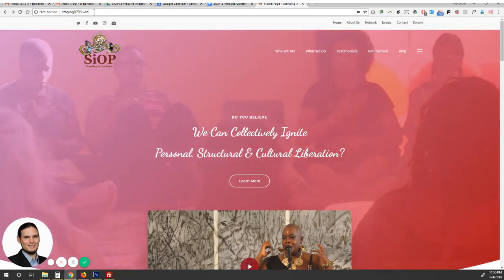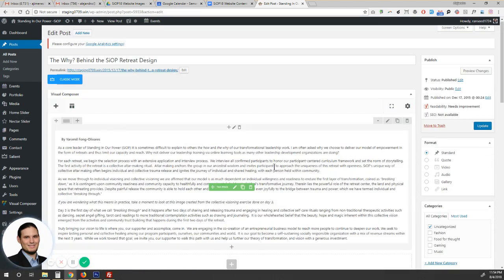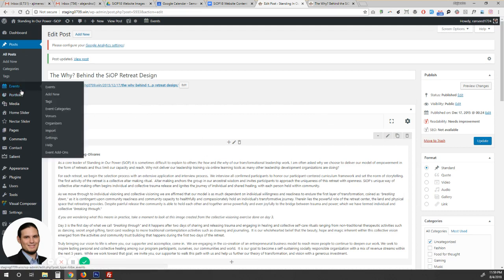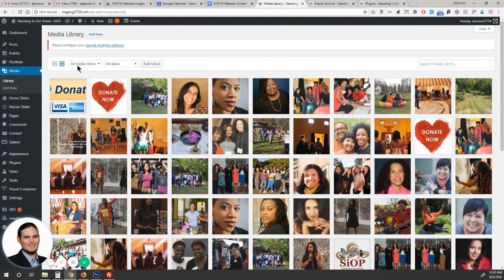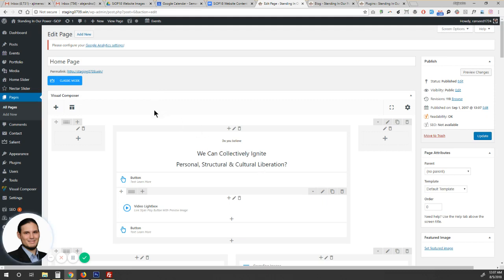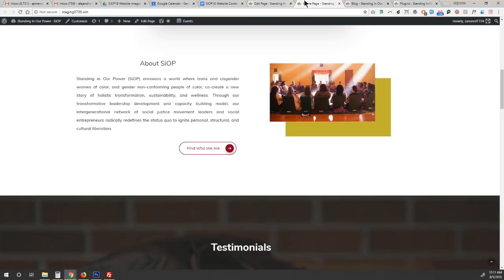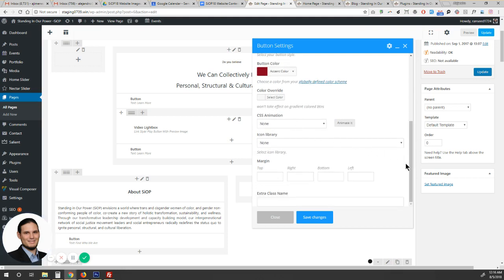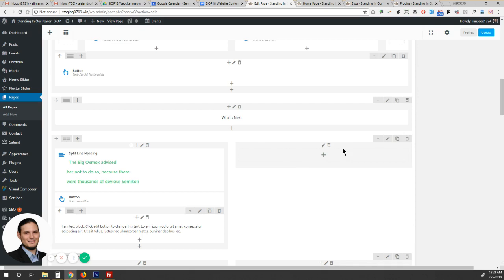How to manage WordPress and Salient Theme - Explanation for SiOP (Part 1)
About this video:
In this video I explain to my client SiOP how to manage WordPress and the template Salient. This is a good video of anyone who wants to learn more about WordPress and how to manage it.

What is WordPress:
WordPress is a publishing platform that makes it easy for anyone to publish online, and proudly powers millions of websites. It comes in two flavors: the fully hosted WordPress.com, and the self-hosted version, whose software is available for free at WordPress.org.

This video was made by Alejandro Jimenez, founder of OUwebs.